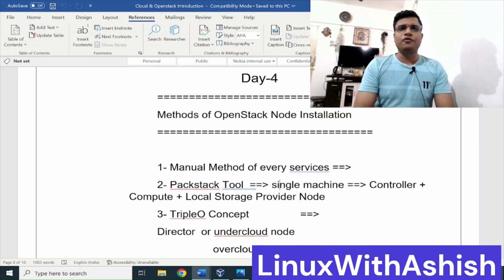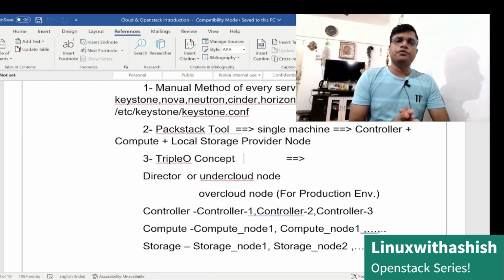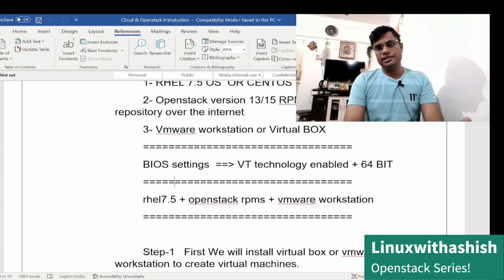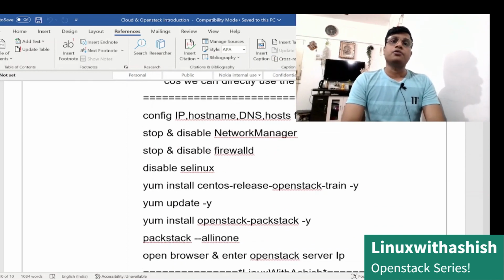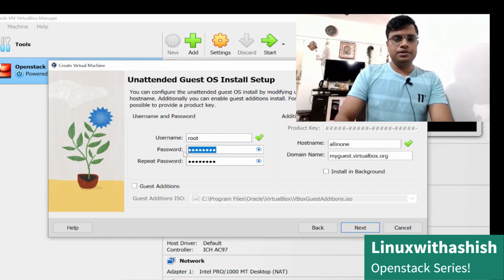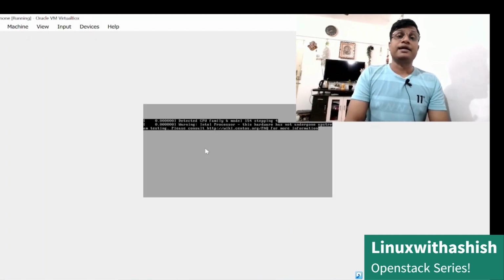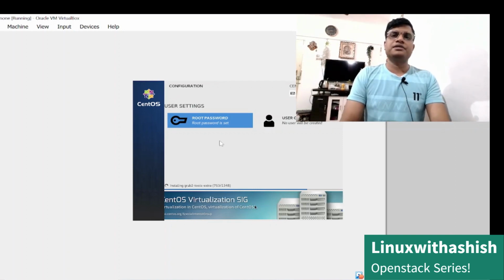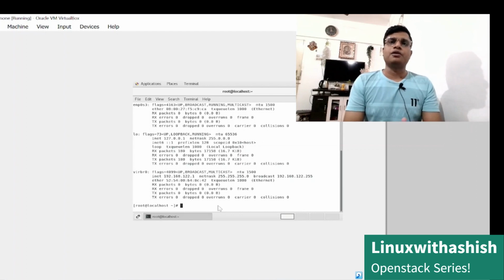Resource requirements & Step by Step VM Prepration for Openstack Installation | With Ashish | Lec-5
Whether you're a beginner or an experienced user, this step-by-step guide will walk you through the entire process, ensuring a successful VM installation.
In this video, we cover the essential prerequisites and provide detailed instructions to help you set up your OpenStack Cloud environment before proceeding with the VM installation. Understanding these prerequisites is crucial to ensure a smooth and hassle-free deployment.

Here's what you can expect to learn:

Introduction to OpenStack Cloud: Gain a basic understanding of OpenStack, its architecture, and its benefits as a cloud computing platform.
OpenStack Prerequisites: Discover the key requirements for setting up an OpenStack Cloud environment, including network configuration, storage considerations, and security settings.
Hardware Requirements: Learn about the recommended hardware specifications to ensure optimal performance for your VMs.
Software Requirements: Get acquainted with the software components necessary for a successful VM installation, such as the OpenStack client and the virtualization platform.
Accessing OpenStack Dashboard: Learn how to access the OpenStack dashboard, also known as Horizon, to manage and configure your cloud resources.
Creating and Configuring Virtual Networks: Understand the process of creating virtual networks within OpenStack to establish connectivity for your VMs.
Creating a VM Instance: Follow along as I guide you through the steps of creating and configuring a Virtual Machine instance on OpenStack Cloud, including selecting the appropriate flavors and images.
Accessing and Managing VMs: Learn various methods to access and manage your VMs, including connecting via SSH, VNC, or using the OpenStack dashboard.
Troubleshooting and Best Practices: Gain valuable insights into common issues that may arise during the VM installation process and explore recommended best practices to overcome them.
By the end of this tutorial, you'll have a solid foundation in VM installation on OpenStack Cloud, allowing you to leverage the full power of cloud computing and efficiently manage your virtualized infrastructure.

Let's get started on your journey to mastering OpenStack Cloud and VM installation!

Facebook Group to join to get more Linux concepts:-